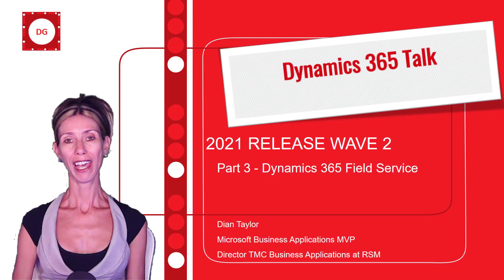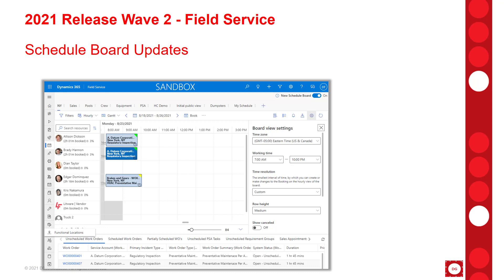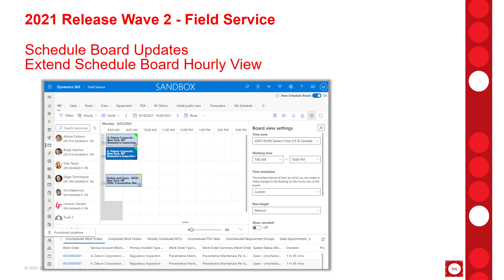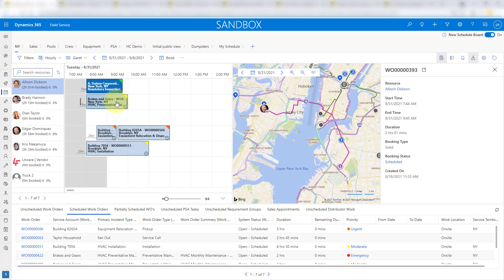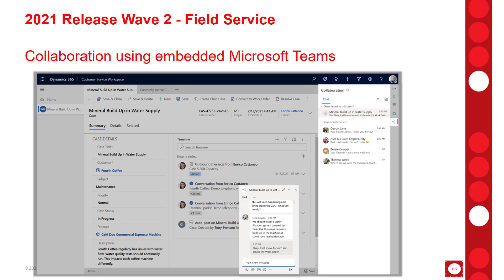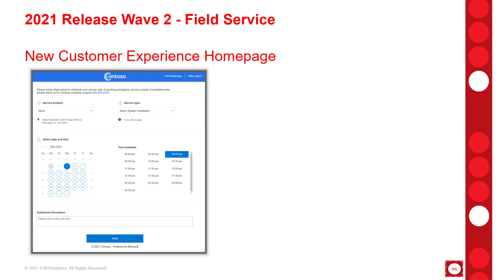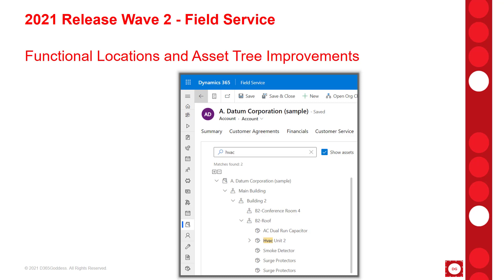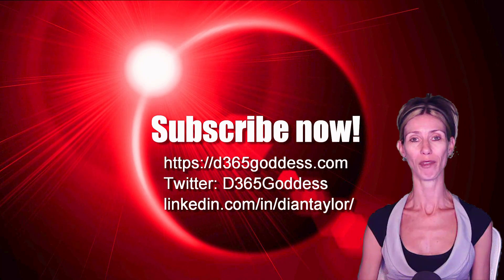2021 Release Wave 2 - Part 3 | Field Service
In the third video of my series on 2021 Release Wave 2 I am discussing updates for Dynamics 365 Field Service.